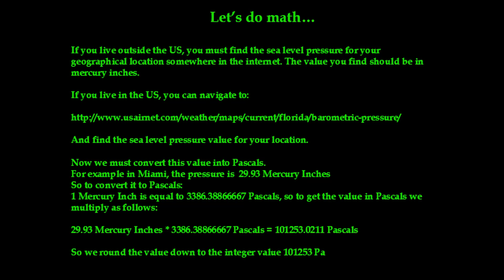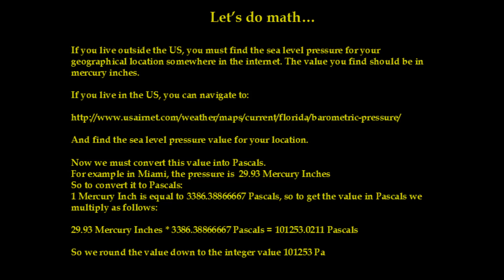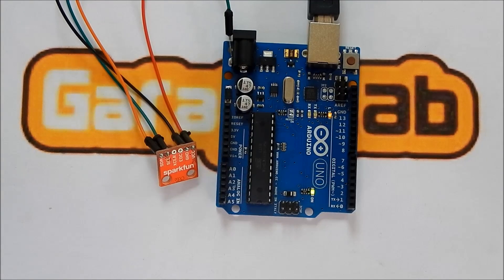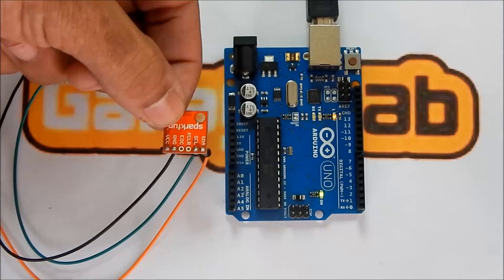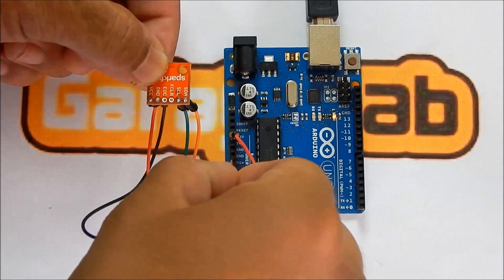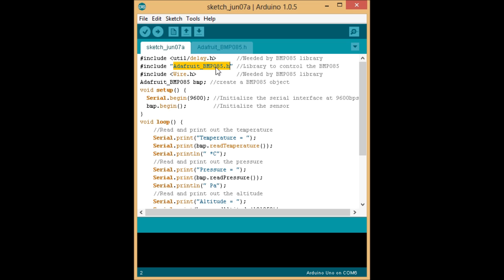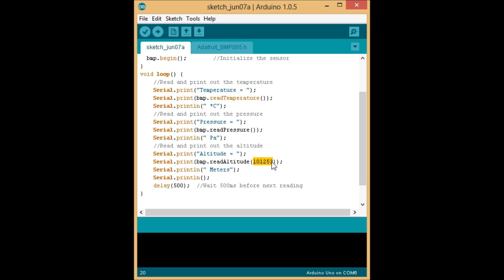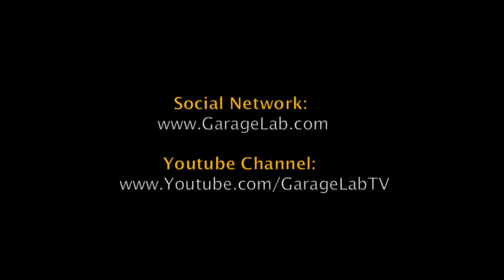Tutorial: BMP085 Barometric Pressure Sensor With The Arduino UNO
This tutorial shows you how you can interface the BMP085 Barometric Pressure sensor to the Arduino to measure temperature, pressure and altitude.